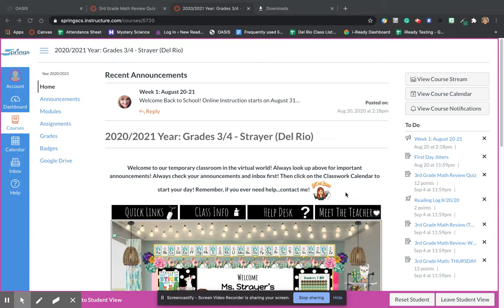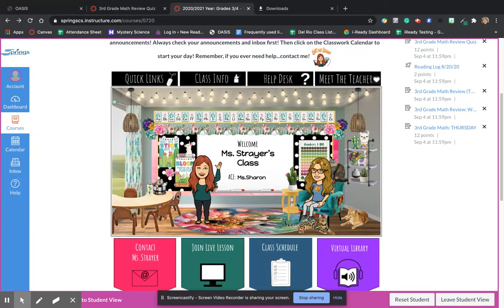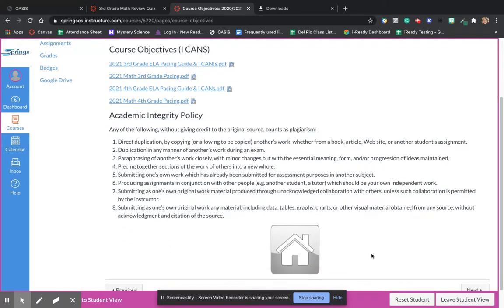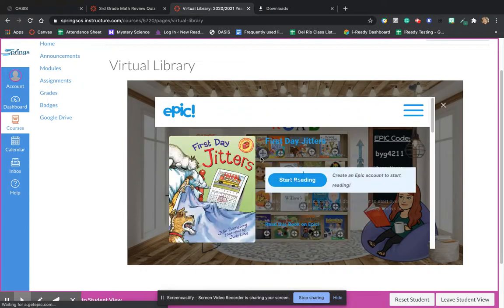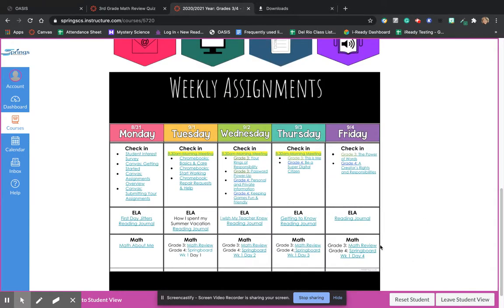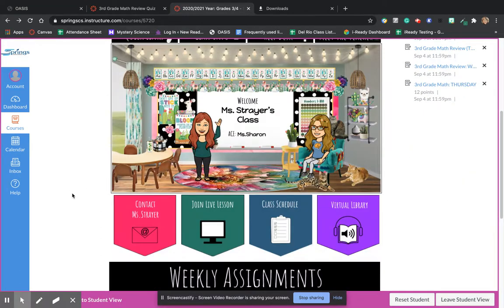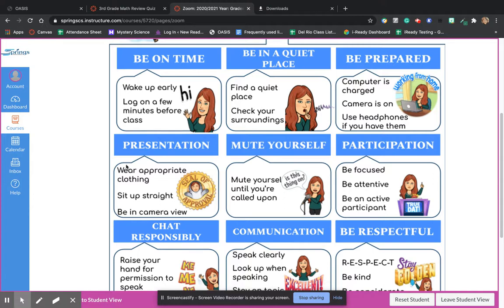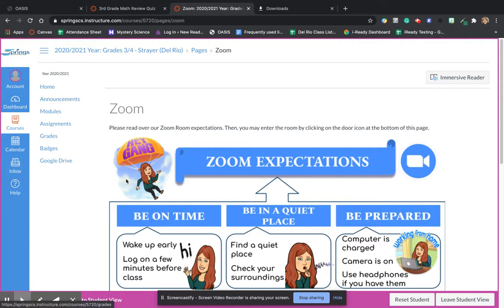Back to School!WELCOME!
How to navigate our virtual classroom.